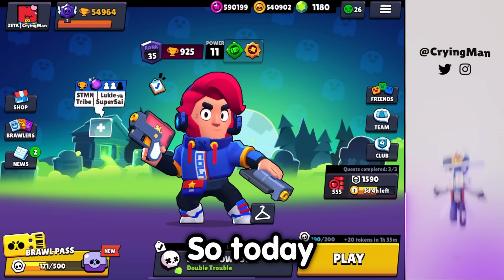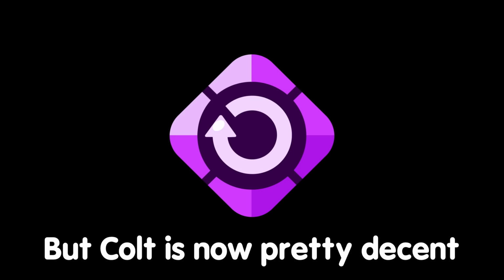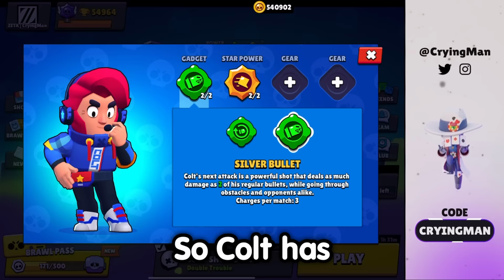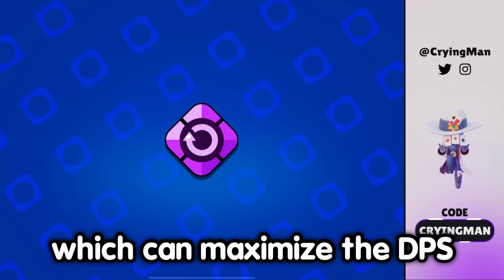Colt Has Infinite Ammo Now 😂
Today I am going to show you guys the best build for power level 11 colt
🔥 Support me using creator code: CryingMan in Supercell games 🔥

Achievements -
► First 60,000🏆& 70,000🏆 in North America
► 7x Top 1 Global
► NA Champion in Brawl Esports
► Top 3 in World Finals

You will see top brawl stars gameplay in my channel. I am going to share the best tips that you need to become the best player. I also make new update sneak peeks and tier list videos.